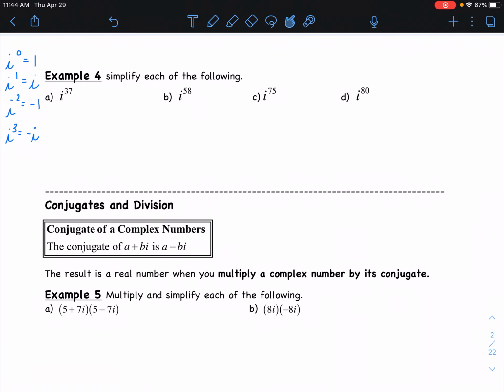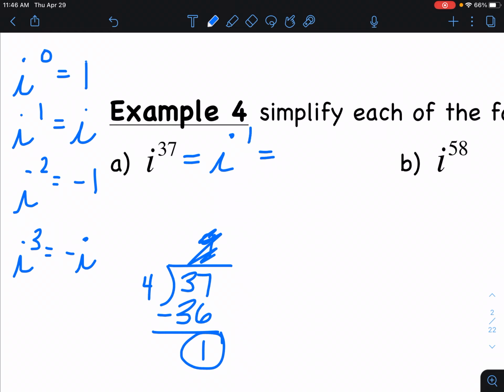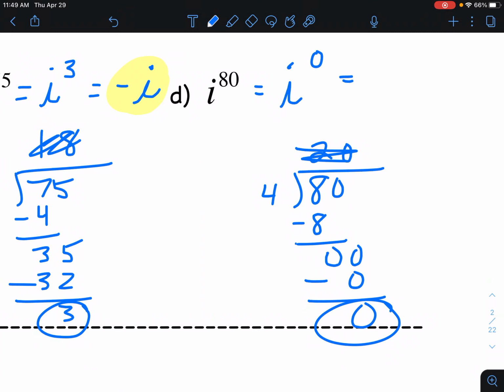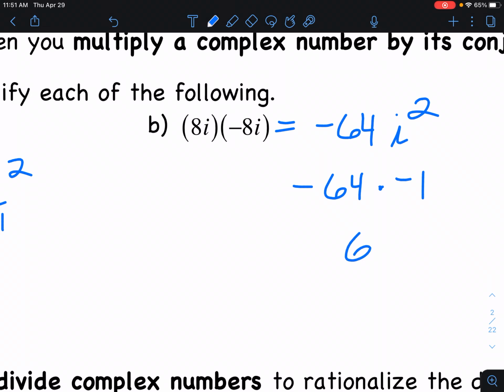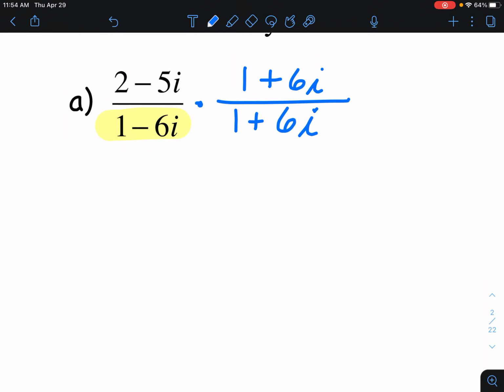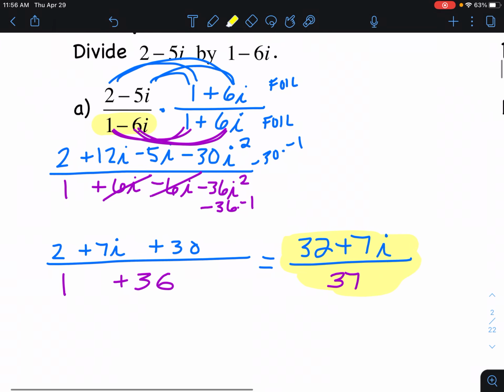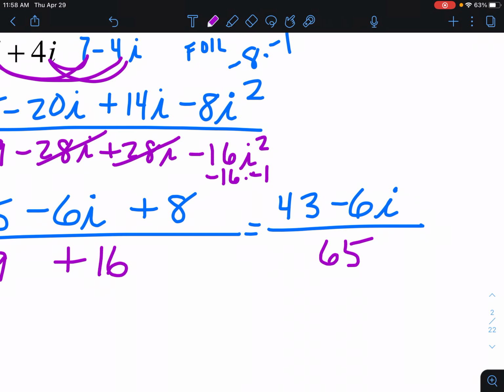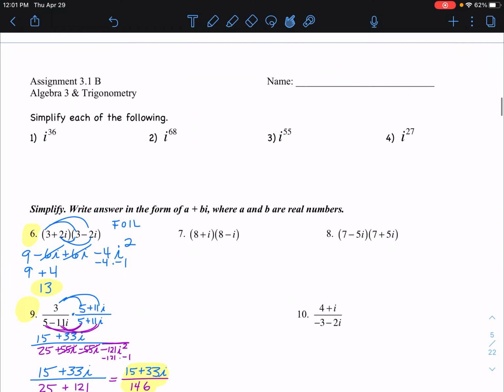Lesson 3.1 part 3